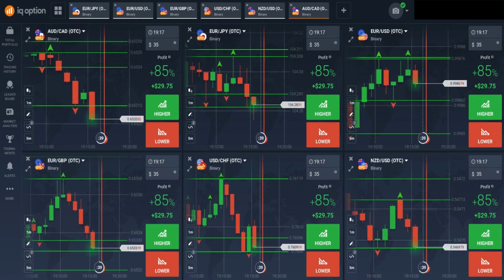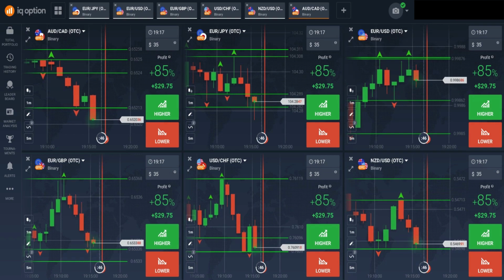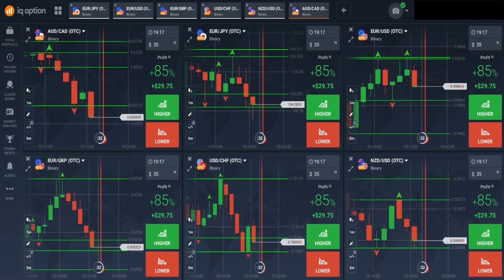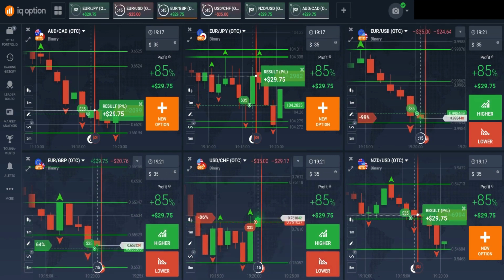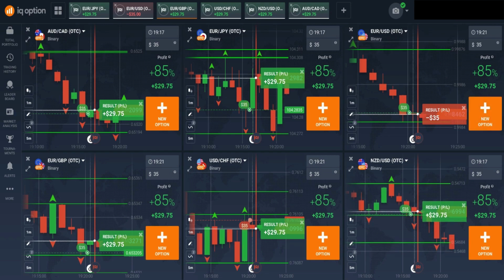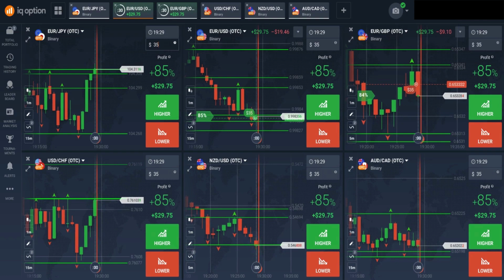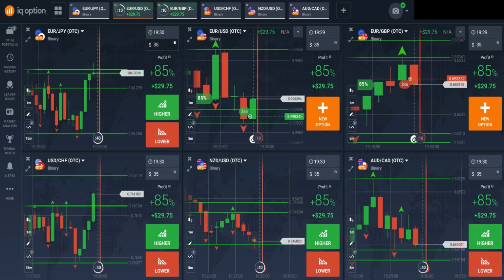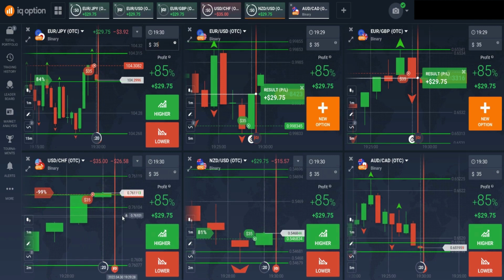Accurate Automatic Signals For Binary Options - IQ Option Trading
🌟 Upgrade Your Trading  Journey with Our Courses! 🌟

       Trading involves high financial risks and may not be suitable for everyone. By engaging with this content, you acknowledge and agree to the following:
1️⃣ Risk Warning:
       Trading binary options is risky and can lead to significant financial loss .
2️⃣ Legal Compliance:
       Ensure your trading activities comply with your country's laws .
       U.S. traders are prohibited from binary options trading under CFTC regulations.
3️⃣ Personal Responsibility:
       You are fully responsible for your trading actions and decisions .
4️⃣ Educational Content Only:
        Past results do not guarantee future success.
5️⃣ No Financial Services:
        I do not recommend brokers, provide financial services, or accept payments.

🚫 Beware of Scammers:
       Fake accounts may impersonate me or misuse my content. Always verify authenticity.

💡 Trade wisely and responsibly – only with funds you can afford to lose.

       SAM Trading Tips